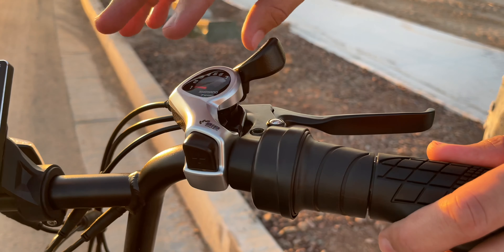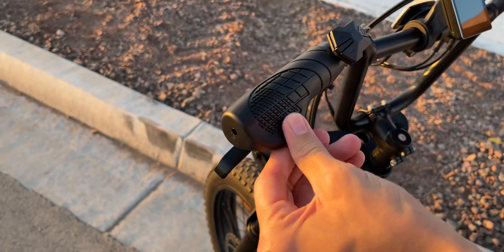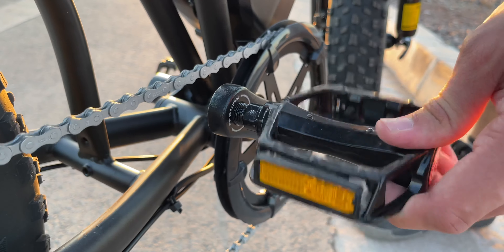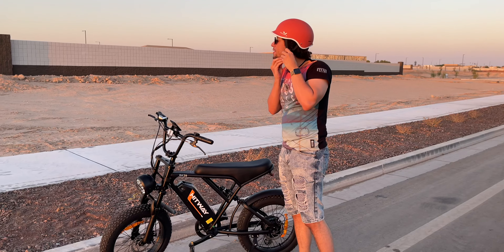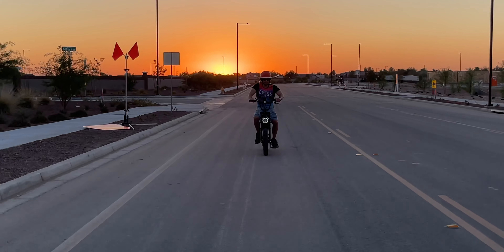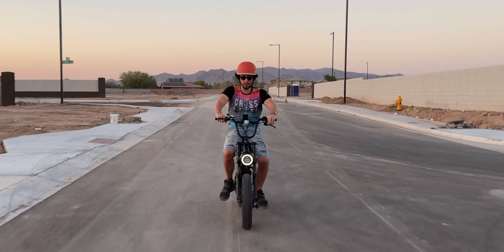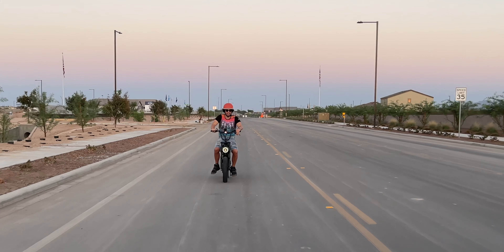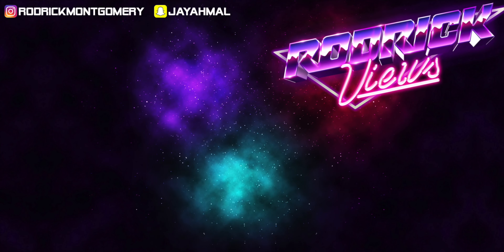HITWAY BK29M Retro Electric Bike